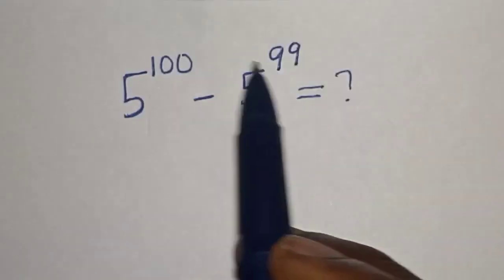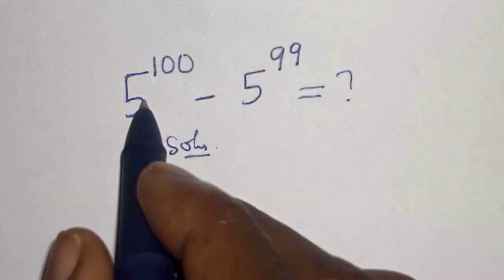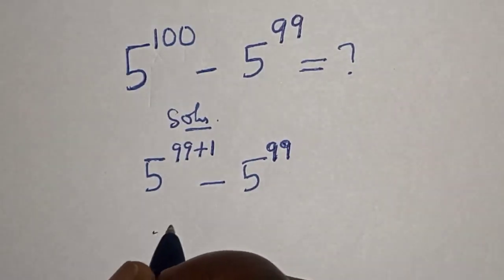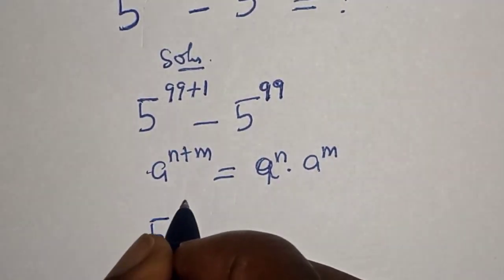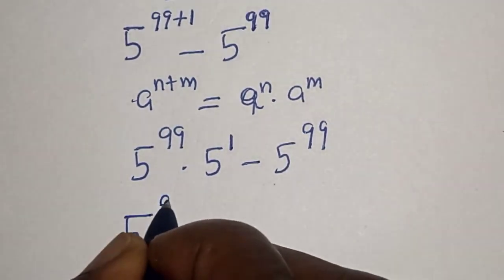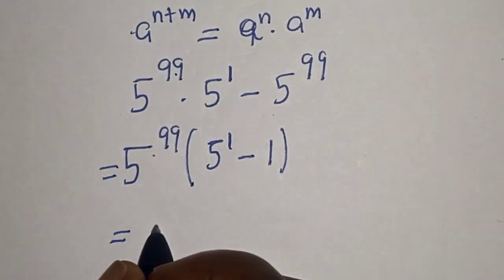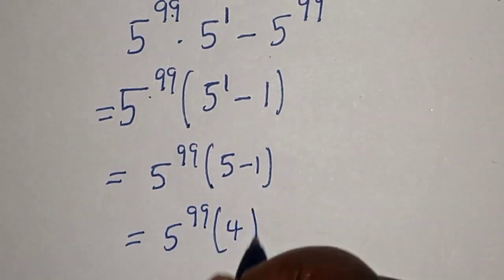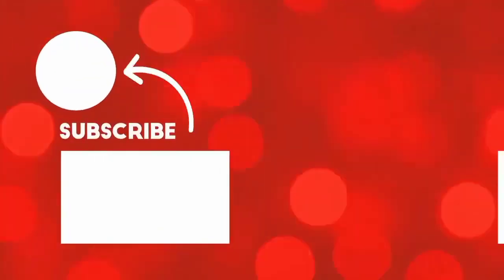A Beautiful Math Problem | Calculate Without Calculators.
This video will teach you how to calculate the give question without calculators. It can be solve in 1 minute.  It is a math olympiad Question.